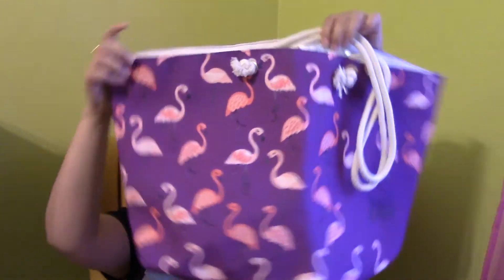Another...Erin Condren Haul. (Seriously, I need to stop)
Hey Friends!! In this video I'm sharing what I recently bought from Erin Condren.

If you want to save $10.00 on your first EC purchase,